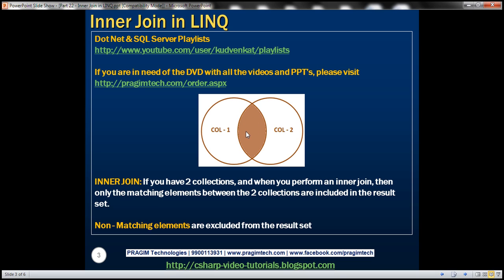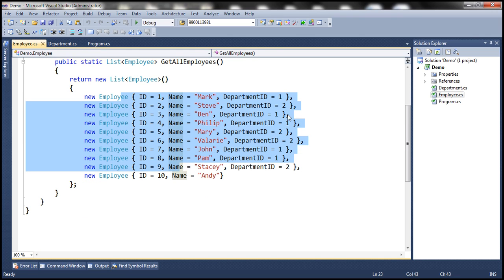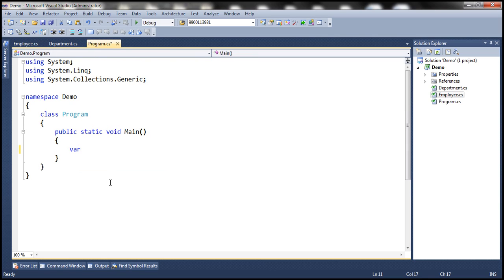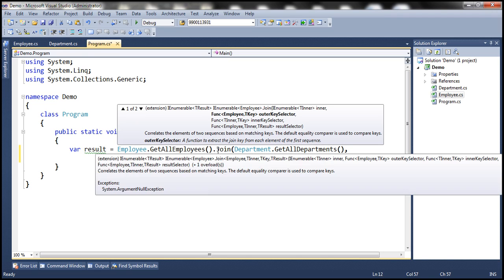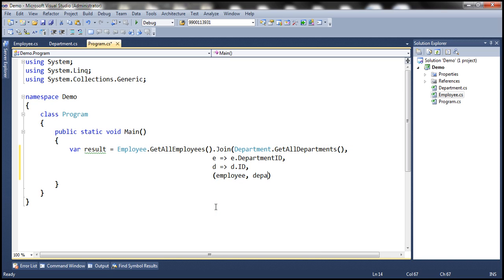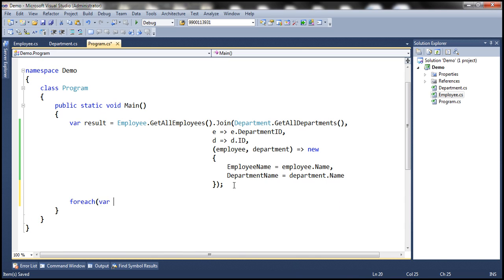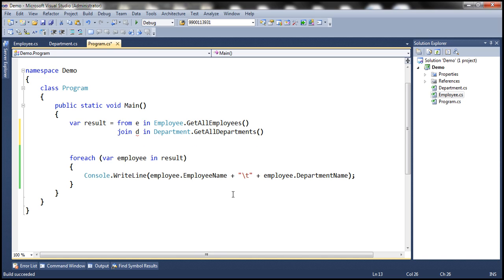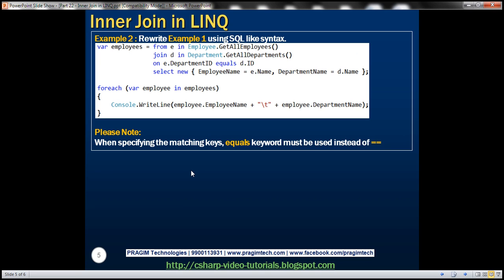Part 22 Inner Join in LINQ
The following are the different types of joins in LINQ
Group Join - Discussed in Part 21
Inner Join
Left Outer Join
Cross Join

In this video we will discuss implementing INNER JOIN in LINQ. If you have 2 collections, and when you perform an inner join, then only the matching elements between the 2 collections are included in the result set. Non - Matching elements are excluded from the result set.

Let us understand Inner Join with an example.

Example 1 : Join the Employees and Department collections and print all the Employees and their respective department names.
var employees = Employee.GetAllEmployees().Join(Department.GetAllDepartments(), e =] e.DepartmentID,
                                                d =] d.ID, (employee, department) =] new
                                                    EmployeeName = employee.Name,
                                                    DepartmentName = department.Name

foreach (var employee in employees)

Output: Notice that, in the output we don't have Andy record. This is because, Andy does not have a matching department in Department collection. So this is effectively an inner join.

Example 2 : Rewrite Example 1 using SQL like syntax.
var employees = from e in Employee.GetAllEmployees()
                join d in Department.GetAllDepartments()
                on e.DepartmentID equals d.ID
                select new { EmployeeName = e.Name, DepartmentName = d.Name };